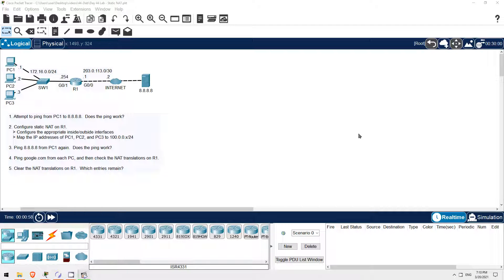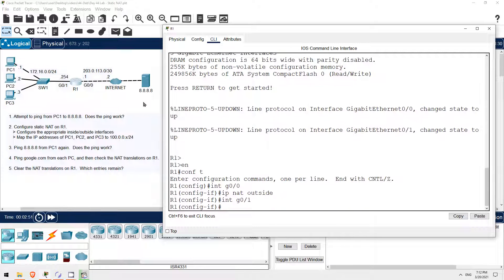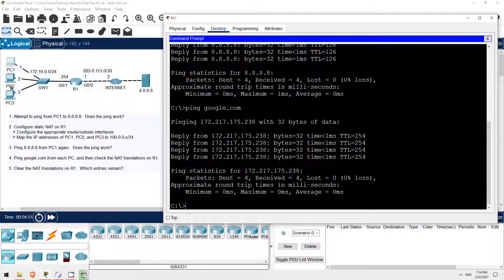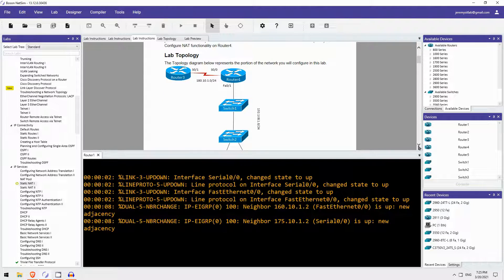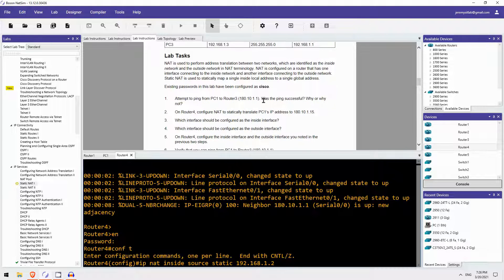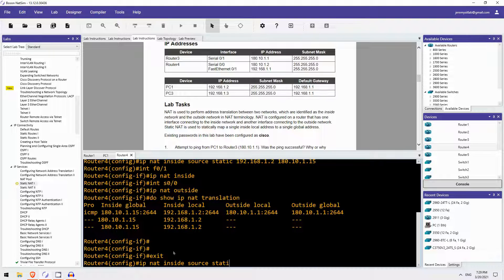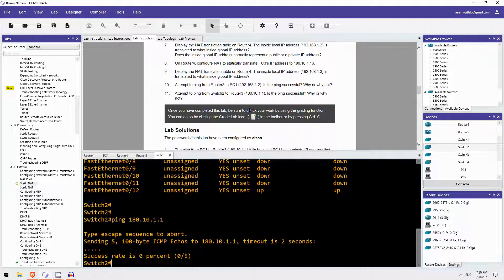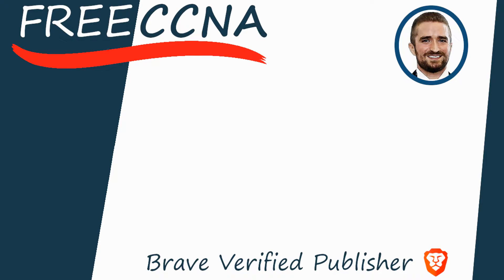Free CCNA | Static NAT | Day 44 Lab | CCNA 200-301 Complete Course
In this lab for day 44 of my free CCNA 200-31 complete course, you will practice using configuring static NAT (Network Address Translation).

Cryptocurrency Addresses

Bitcoin: bc1qxjpza7nx46e8a2rtz6vkcrvxx9mfjnufdrk0jv
Ethereum: 0x08B4325b1B99B05d850A3bfCd4A6620D770cfB64

0:00 Intro
1:02 Step 1
1:28 Step 2
3:22 Step 3
3:38 Step 4
5:09 Step 5
5:51 Boson NetSim